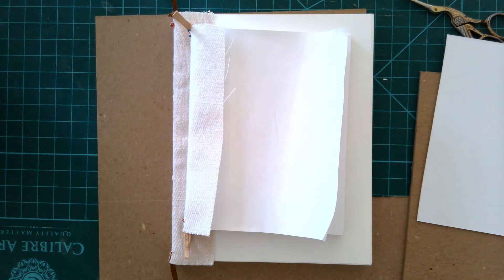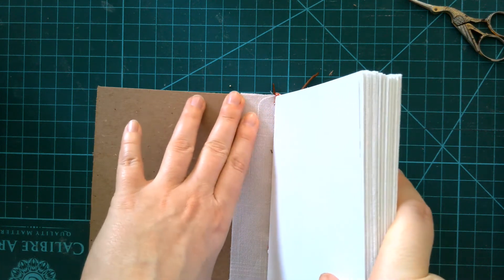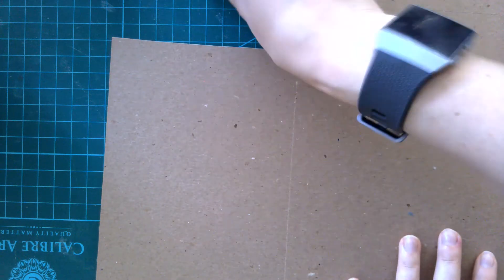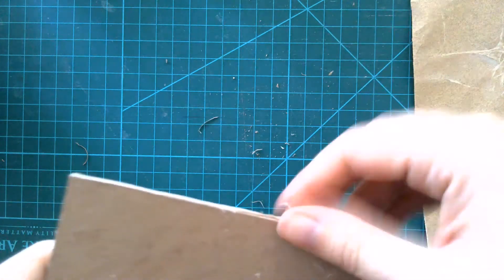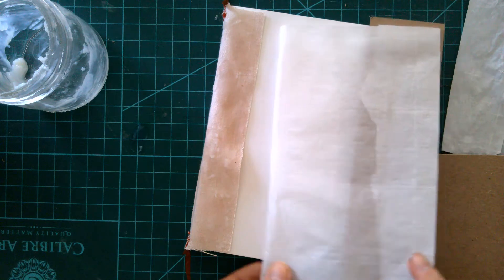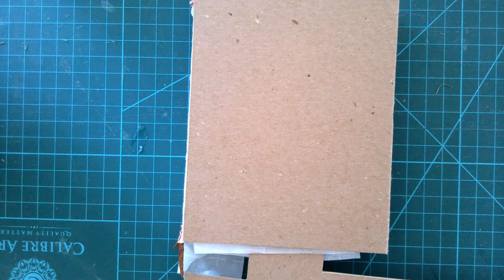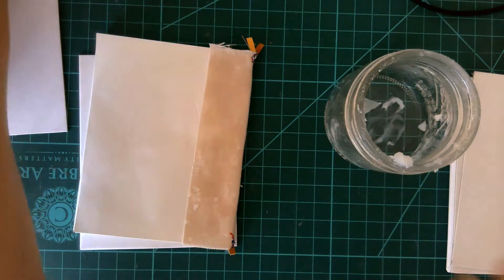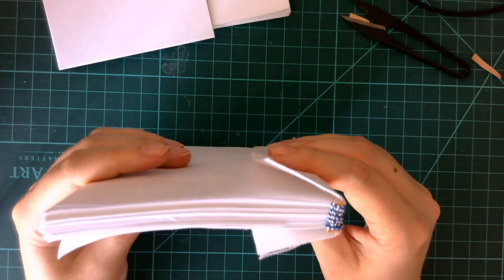Islamic Bookbinding: Attaching the Cover Boards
A demonstration of medieval Islamic style bookbinding: measuring, cutting, and gluing the cover boards. This step occurs after both endbands have been sewn.

Materials needed for this step:
- cover board material (binder's board, chipboard, matting board, etc)
- an exacto knife (or something to cut the board)
- ruler
- pencil
- glue
- parchment paper
- press (or stack of heavy books)